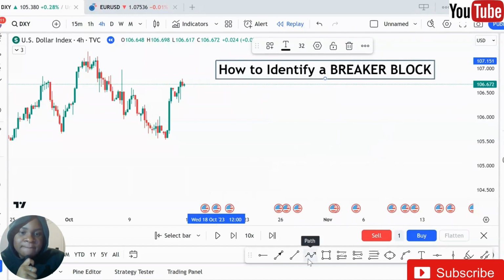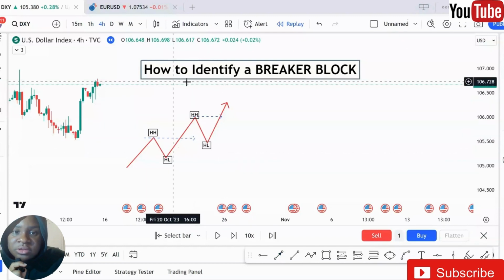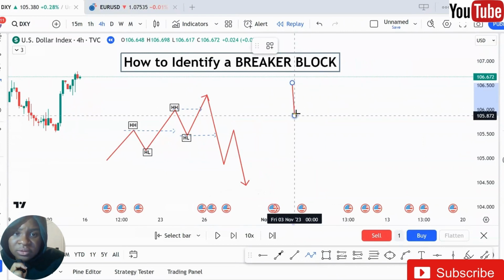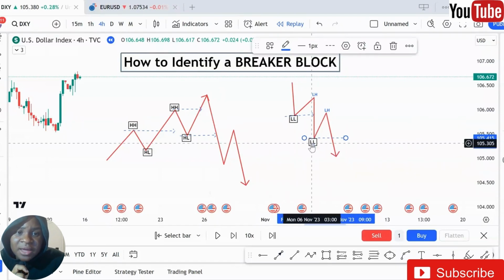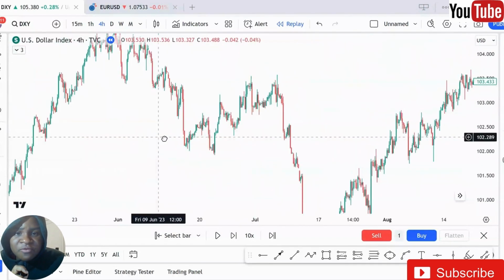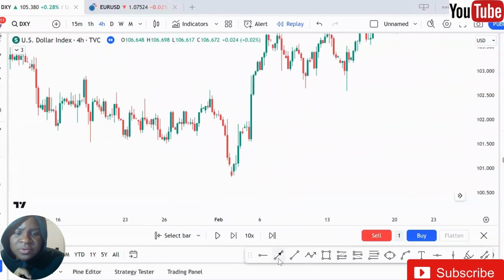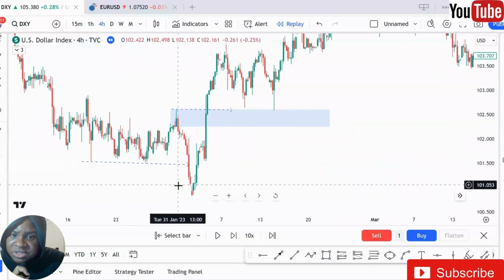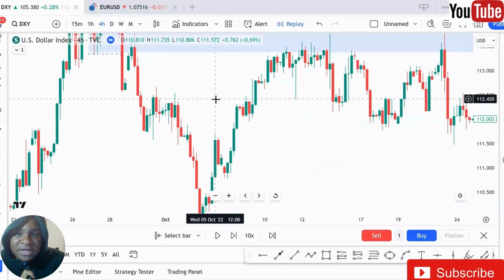ICT BREAKER BLOCK STRATEGY (SECRET) Simplified for beginner - ICT CONCEPTS//Episode 76//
Institutional reference point is one of the important points which are significant for entry. I hope this video explained BREAKER BLOCK for beginners in ICT.

0:00 Introduction
0:15 Using A sketch to explain a bullish breaker block
2:01 Using a Sketch to explain a bearish Breaker block
3:45 Using the 4hr timeframe to locate a breaker block for bullish momentum or bearish momentum
7:00 Conclusion

ABOUT ME
Hello,